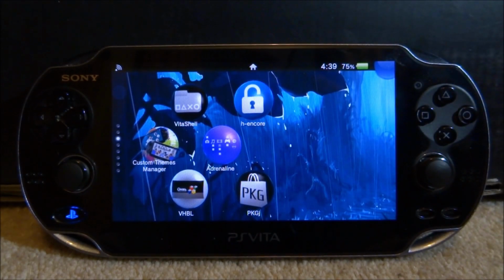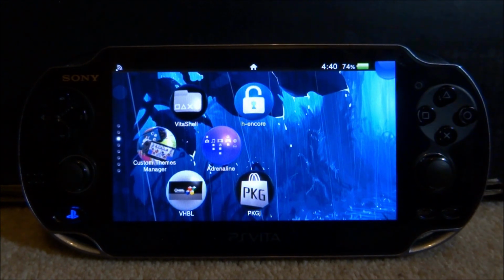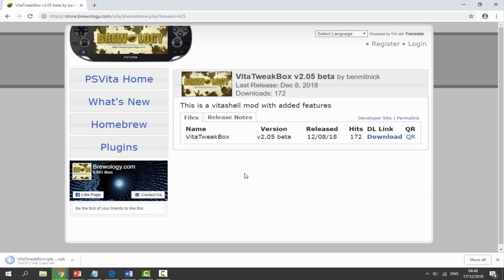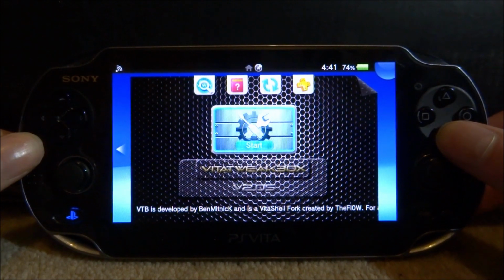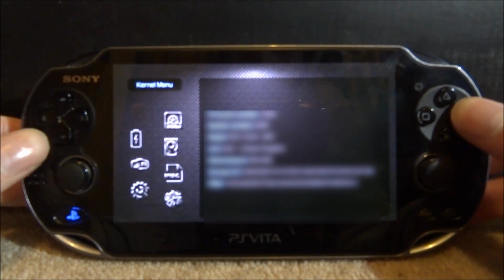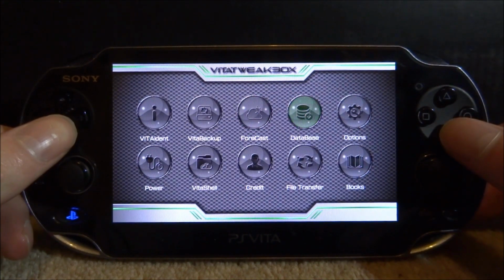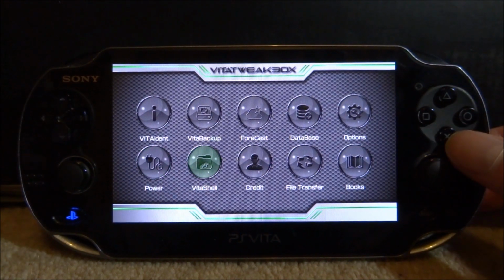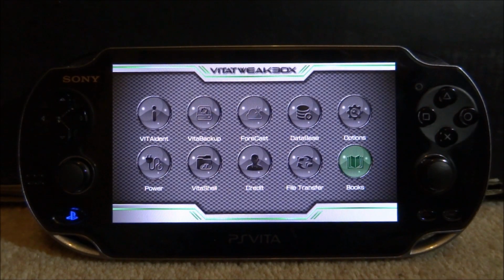PS Vita How To Install VitaTweakBox! (VitaShell Mod With Extra Features)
In this tutorial, I’ll show you guys how to install VitaTweakBox onto your PS Vita! This small homebrew app combines other homebrew apps and useful features together in one application.